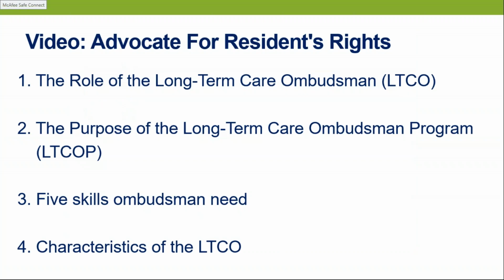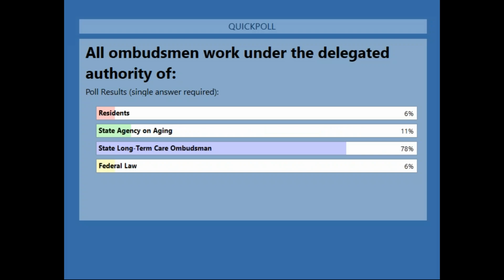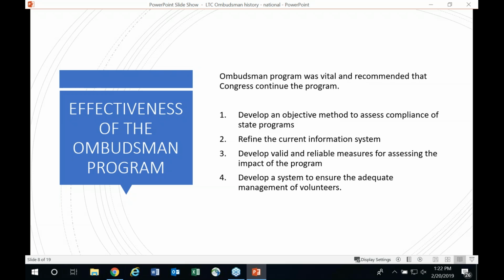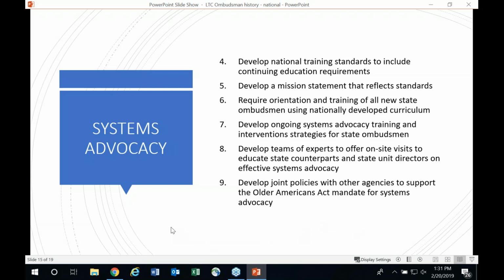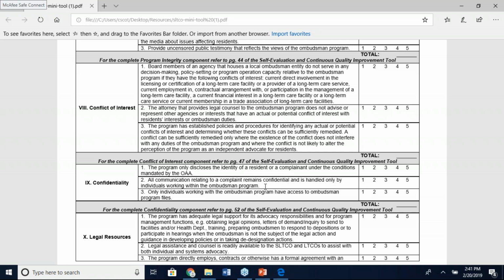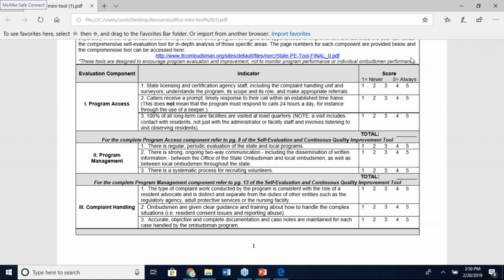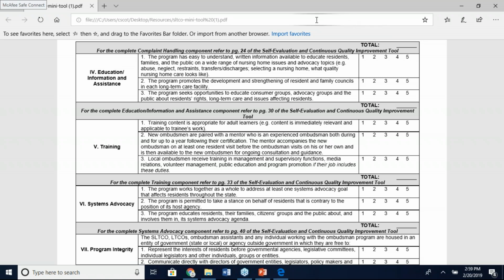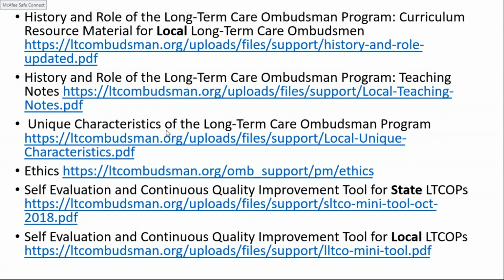History and Role of the LTCOP: Applying History to Today's Work